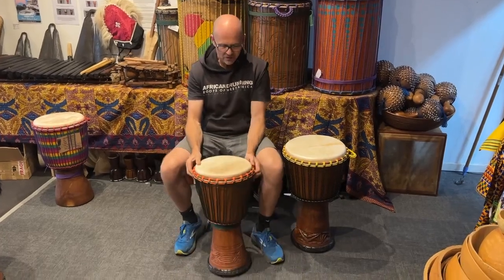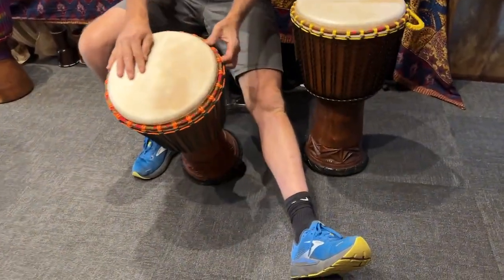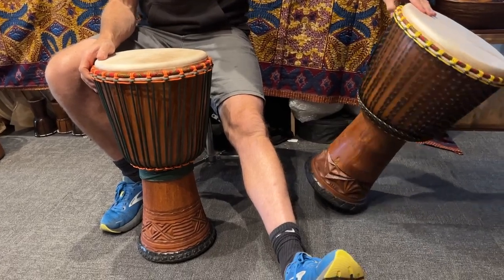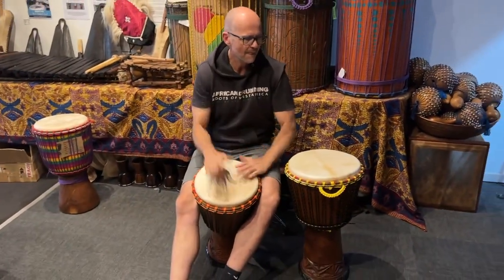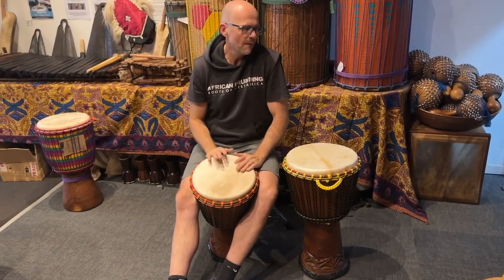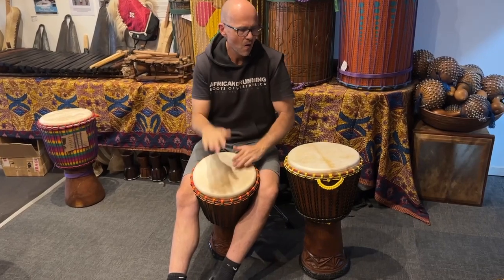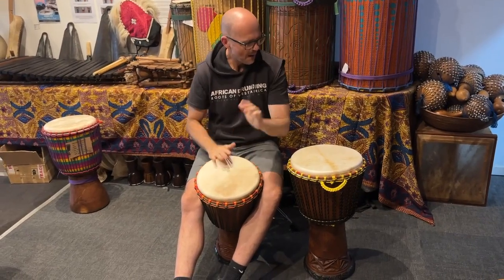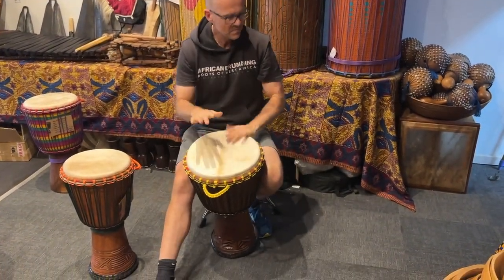Second Grade Djembes - Topaz & Elder